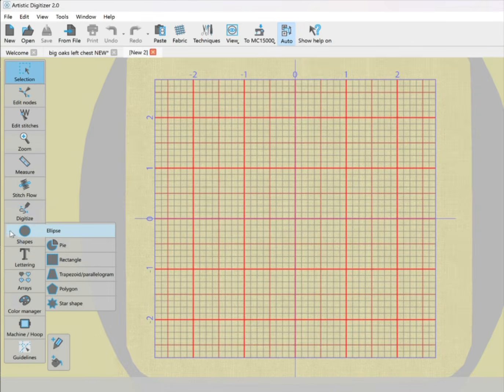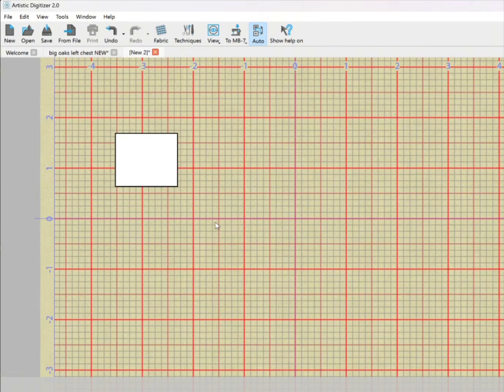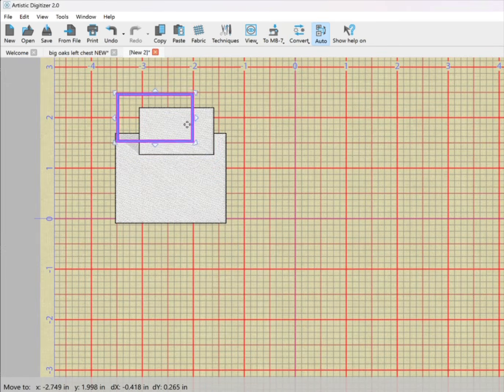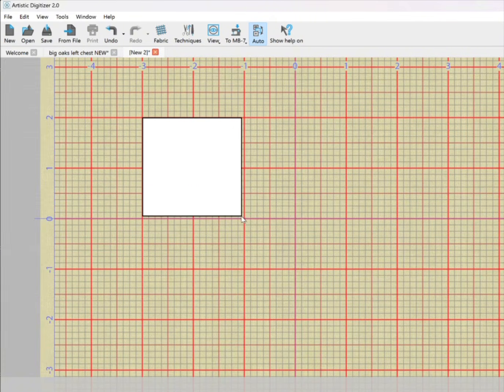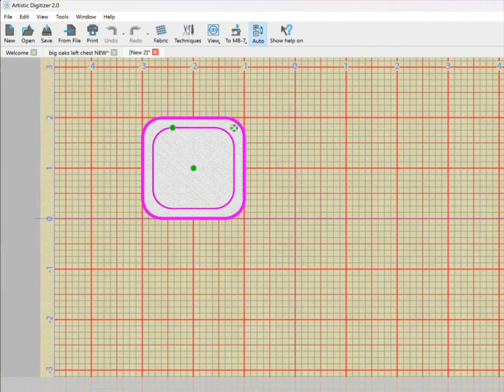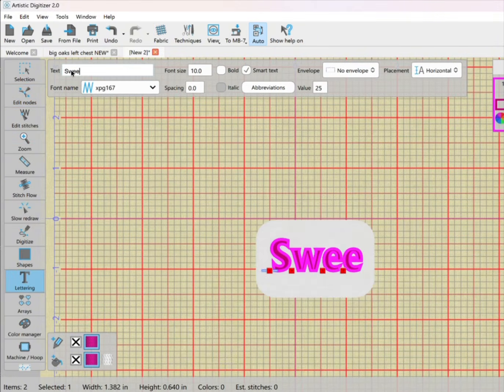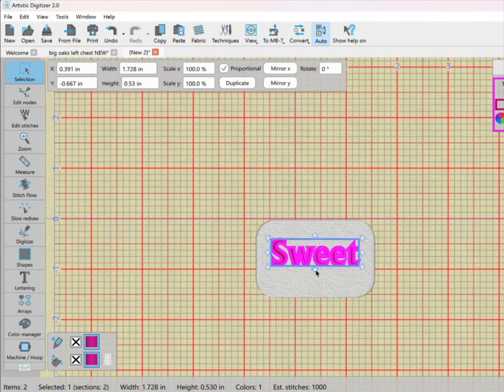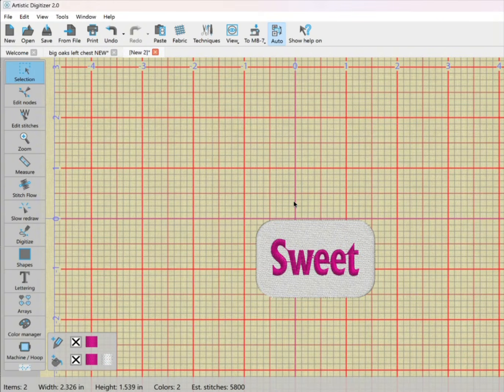How to Digitize Perfect Squares in Artistic Digitizer | Embroidery Digitizing Tutorial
Learn how to digitize clean, perfectly balanced squares using Artistic Digitizer in this quick embroidery software tutorial from Janome Maker Jacquline Terry!

Squares are one of the most common shapes used in embroidery designs, quilt blocks, borders, and appliqué layouts, so mastering this basic shape is an essential digitizing skill.

This quick embroidery software tutorial is perfect for beginners learning machine embroidery digitizing or anyone looking to improve their precision when creating geometric embroidery designs.